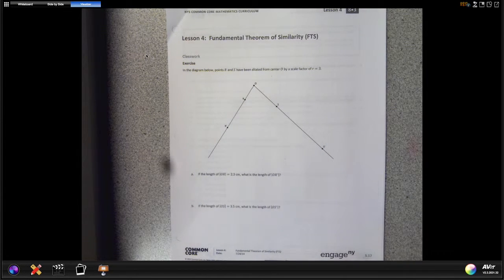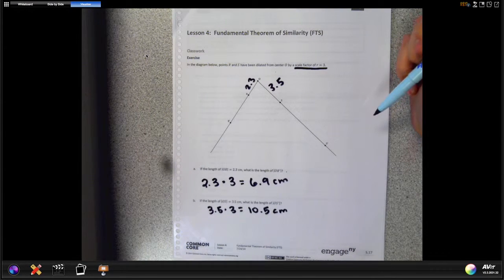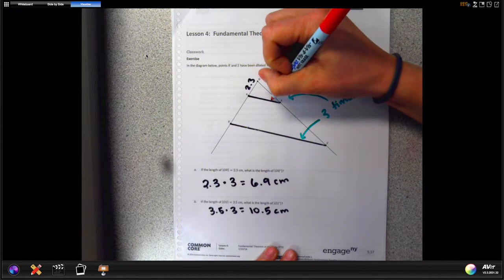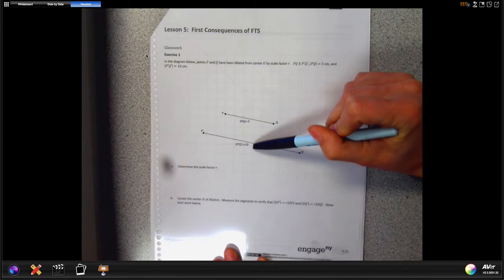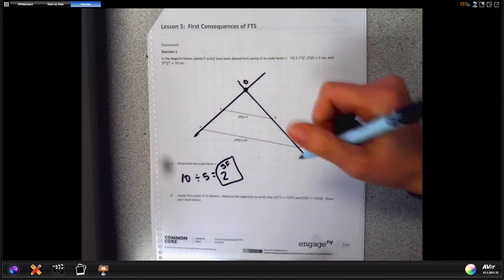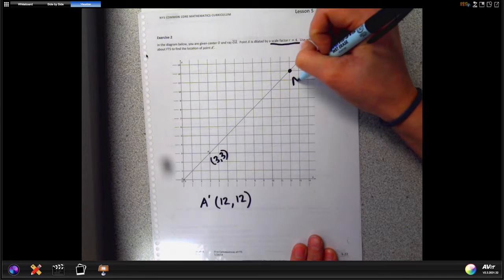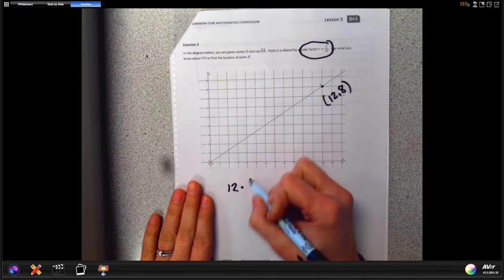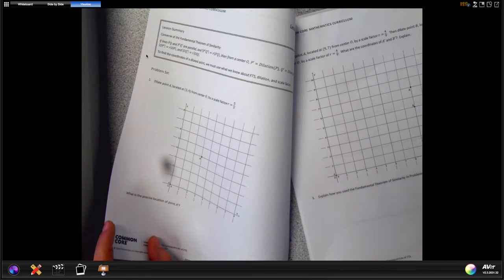Mod 3 Lessons 4 and 5